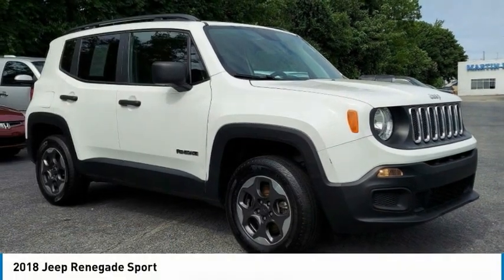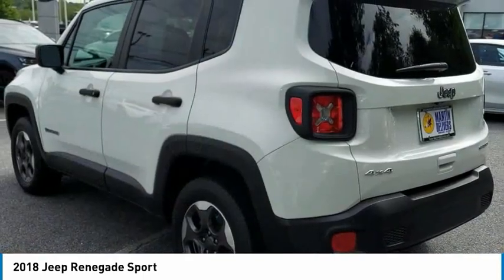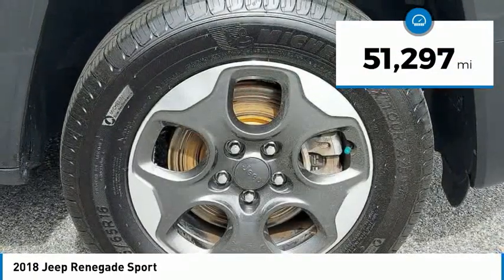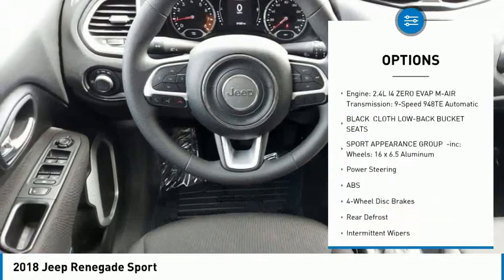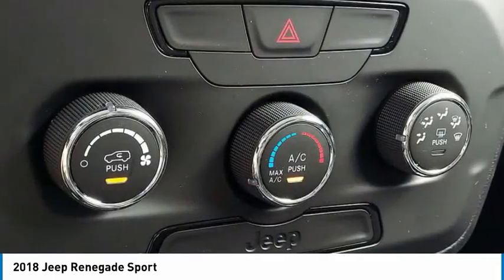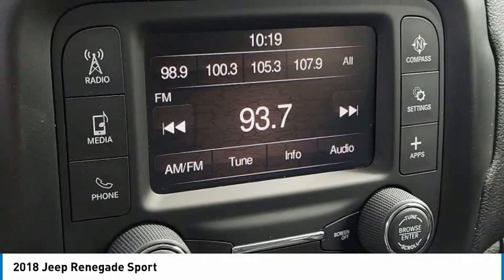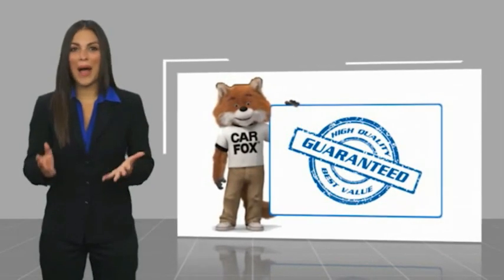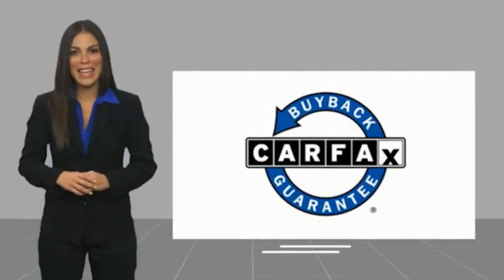2018 Jeep Renegade Martin Honda Kia Mazda K231018B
2018 Jeep Renegade Sport

Alpine White 2018 Jeep Renegade Sport 4WD 9-Speed 948TE Automatic 2.4L I4 Cloth Low-Back Bucket Seats.Recent Arrival! 21/29 City/Highway MPGAwards:* 2018 KBB.com 10 Best All-Wheel-Drive Vehicles Under $30,000 * 2018 KBB.com 10 Best All-Wheel-Drive Vehicles Under $25,000 * 2018 KBB.com 10 Coolest New Cars Under $20,000 * 2018 KBB.com 10 Most Awarded Brands